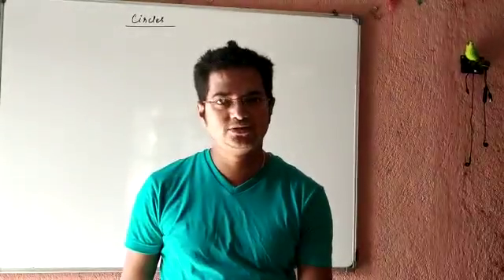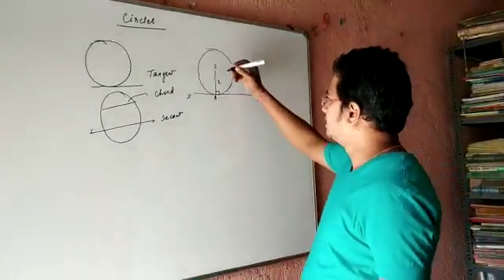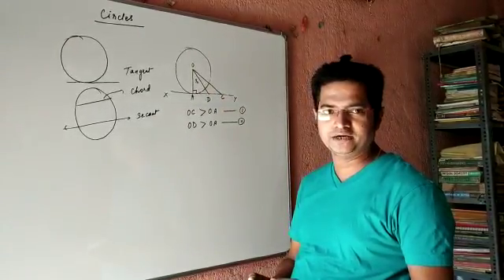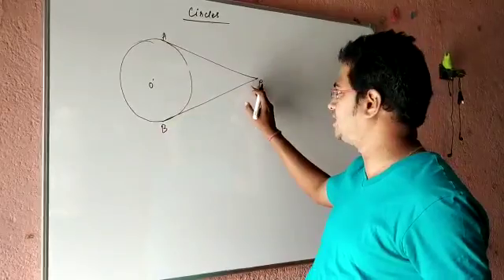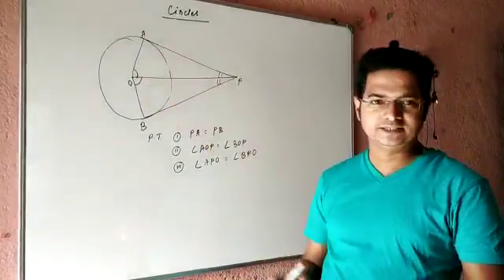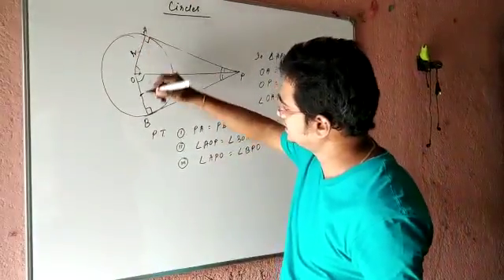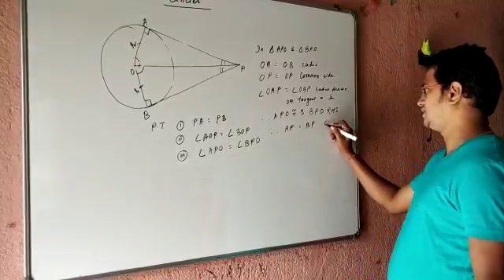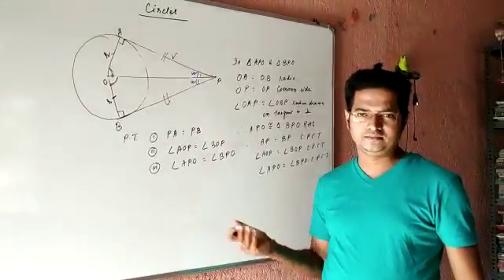Std X Mathematics Circles Mr Vikash Das